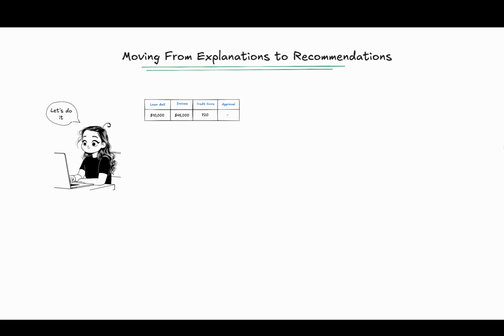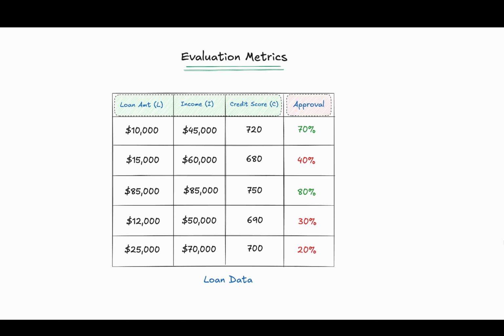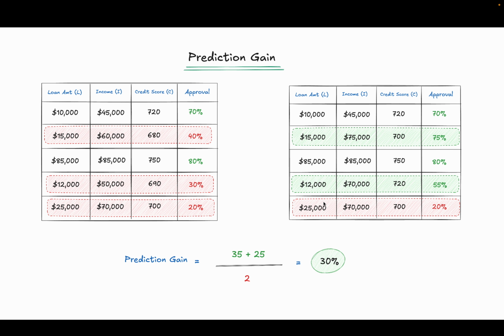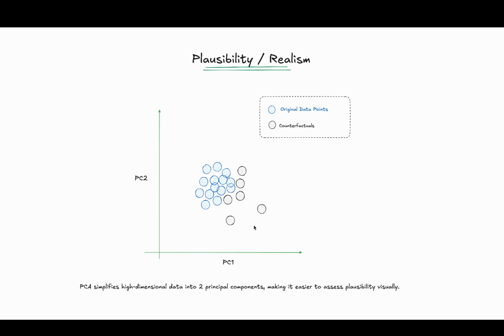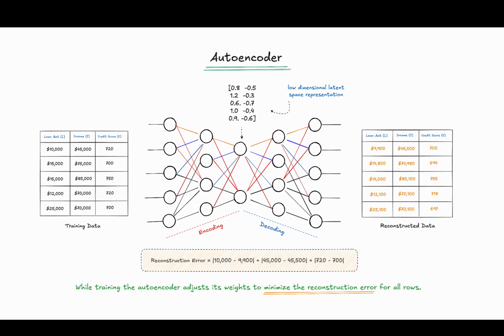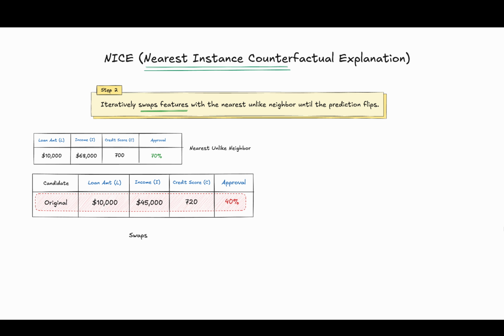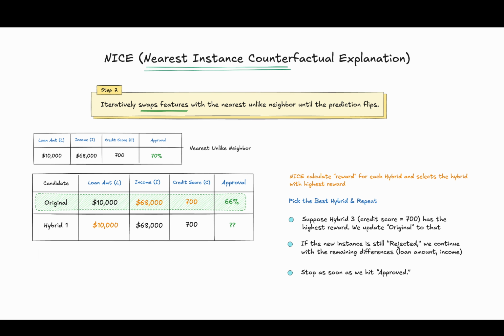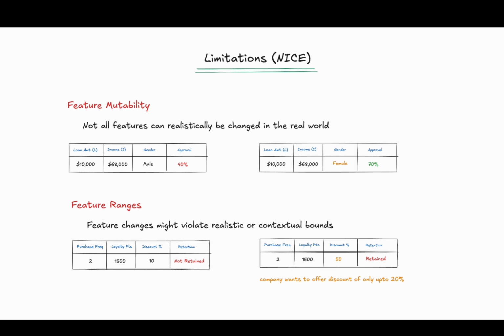Counterfactual Explanations | (XAI #3)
In this video, we break down NICE (Nearest Instance Counterfactual Explanations), an innovative algorithm designed for generating actionable and realistic counterfactual explanations. Perfect for those tackling **real-life machine learning problems** in high-stakes domains like credit scoring, fraud detection, and clinical healthcare. 💡

Whether you’re a data scientist, ML engineer, or just curious about how AI explains its decisions, this video has got you covered.